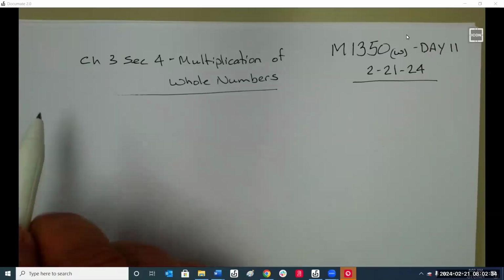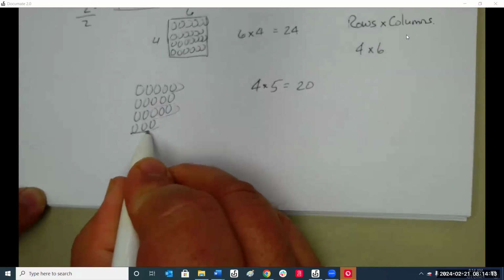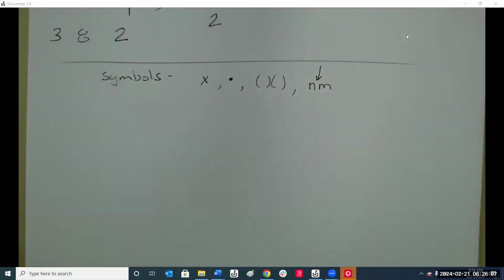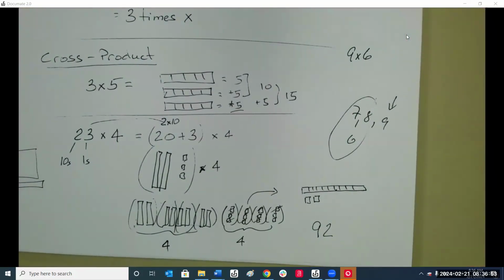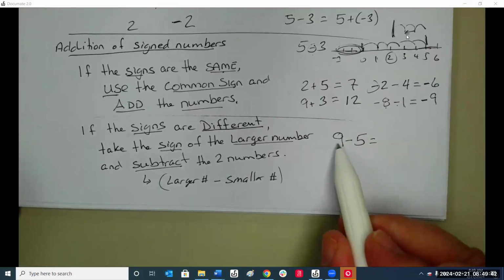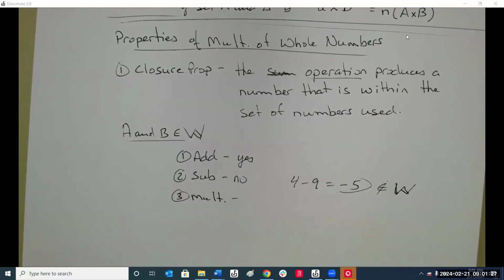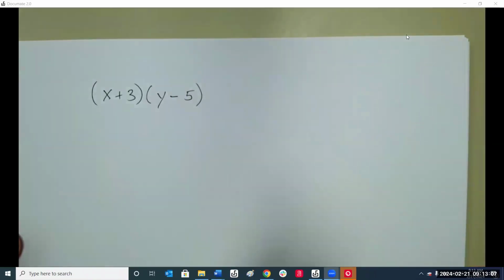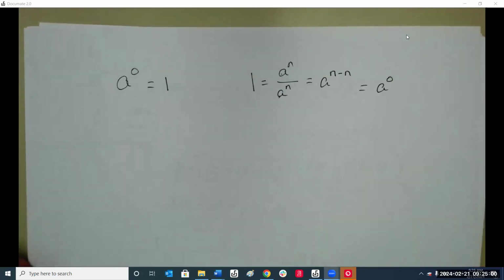MATH 1350 CH 3 SEC 4 Multiplication of Whole Numbers DAY 11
This video discusses how to Multiply Whole Numbers using various methods and demonstrates various methods on how to teach students these methods to better understand how to multiply whole numbers. .